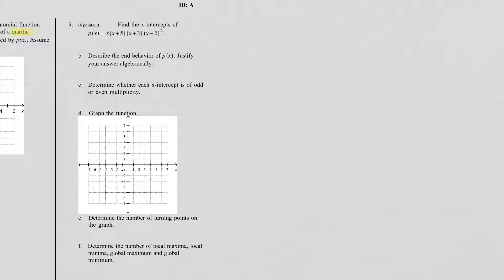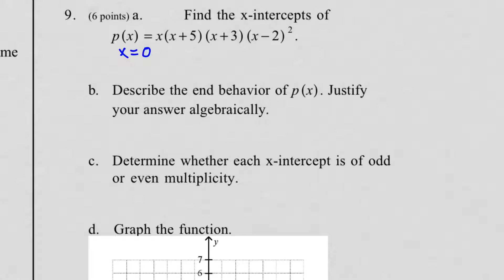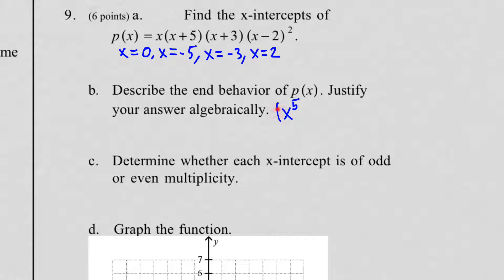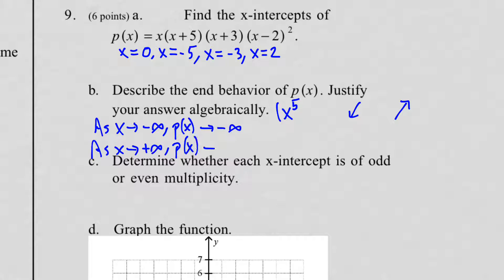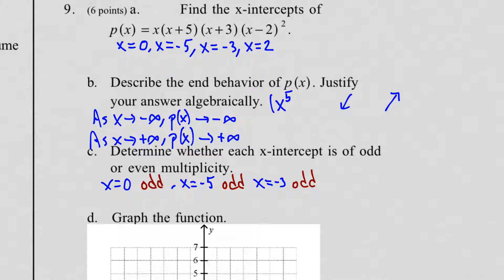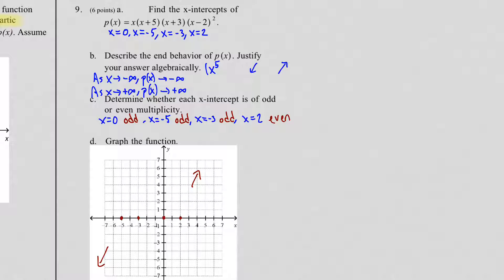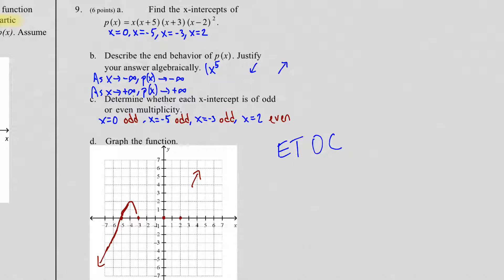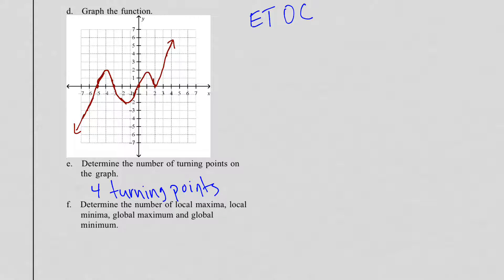IM3 Module 5 Test Retake Review Part 2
Part 2 of the Module 5 Test for the Retake. Problems 9 through 15.